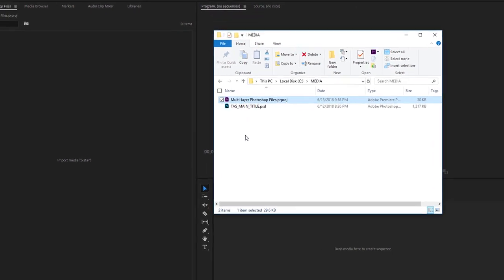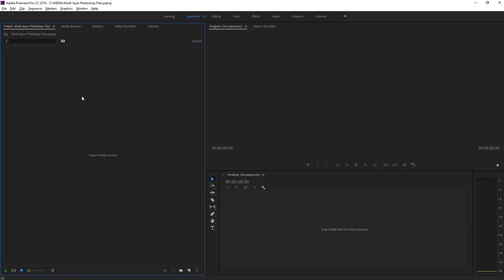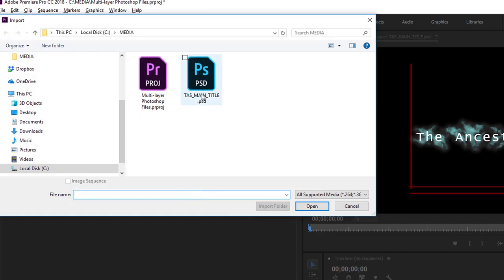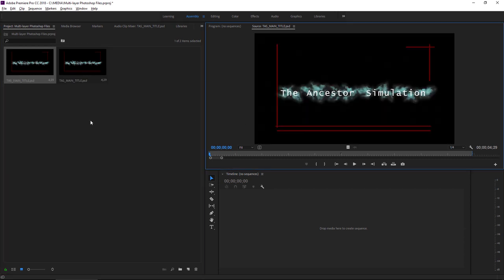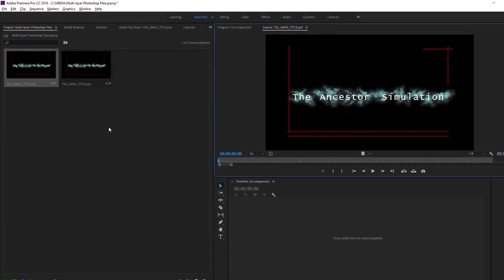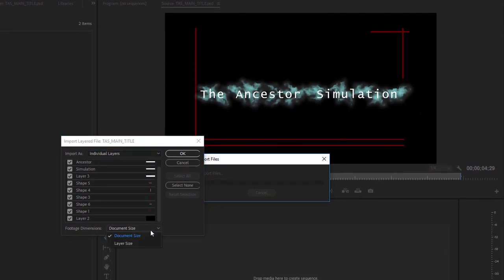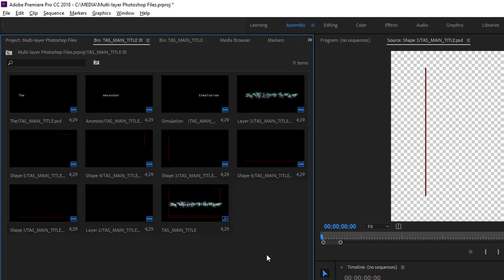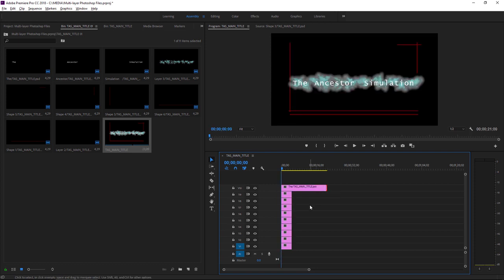Adobe Premiere Pro tutorial : Multi-layered Photoshop files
Discover the special options available when you import multi-layered Photoshop PSD files.

What you learned: Multi-layered Photoshop file import options
You can import a multi-layered Photoshop PSD file like any other file. Premiere Pro automatically detects the file type and displays additional import options.

The Import Layered File dialog box

The Import Layered File dialog box appears automatically. Choose the layers you want to import, and how they will be imported in this dialog box.
Choose Merge All Layers

Choose Merge All Layers to import multi-layered files as a combined single layer, with all layers editable in Photoshop.
Choose selected Layers

Choose just the layers you want to import as separate clips.
Choose footage dimensions

Choose whether each layer clip will have its own dimensions, or the dimensions of the original Photoshop document, maintaining relative positions.
Import as a sequence

Import selected layers as separate clips that are automatically combined in a sequence, where you can edit the timing and position of each clip on its own track.
Tip: If in doubt, use extra empty layers in the original Photoshop document that can be incorporated into your Premiere Pro sequence as blank clips. You can add new contents to the file in Photoshop later if you need to.